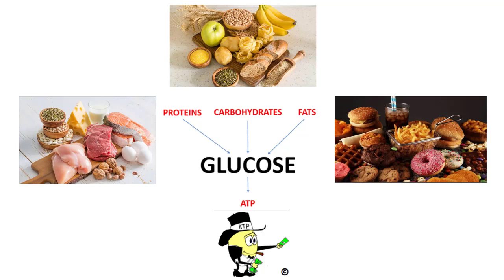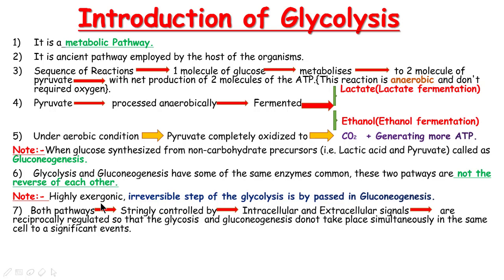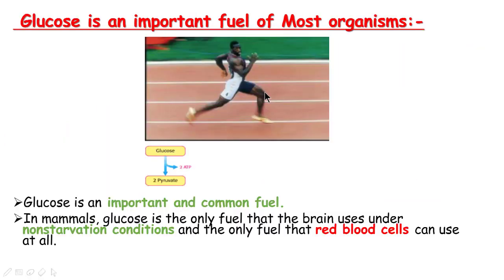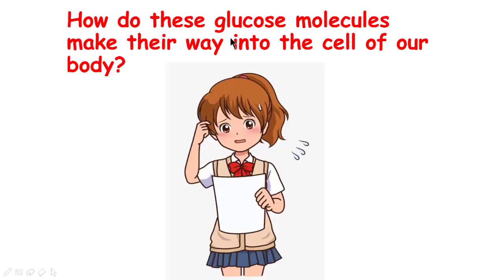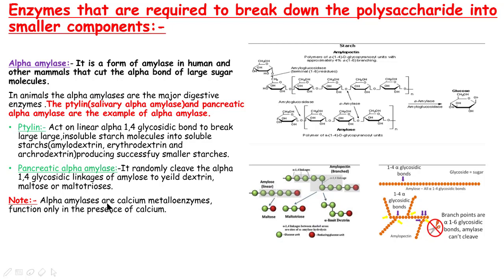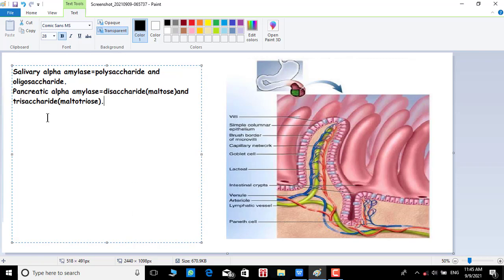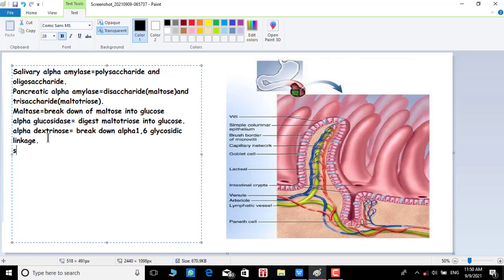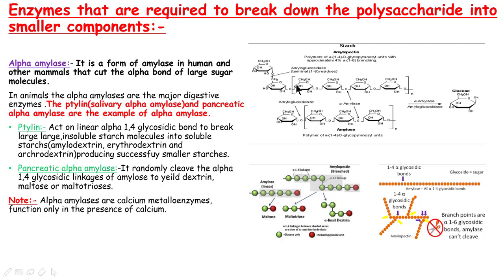Part-1 || Introduction of Glycolysis || Biochemistry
Introduction of Glycolysis|| Part 1 || Biochemistry

ClipArt:-
Amylose and Amylopectin
Structure of small Intestine

Source:-
SpringerLink.com and Lumen Learning.com